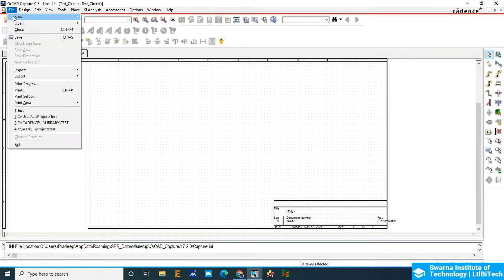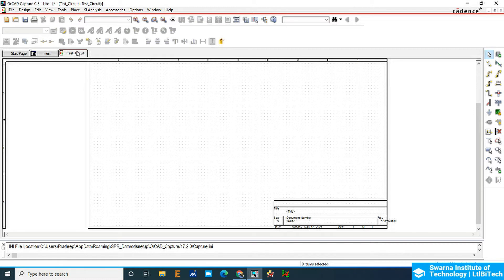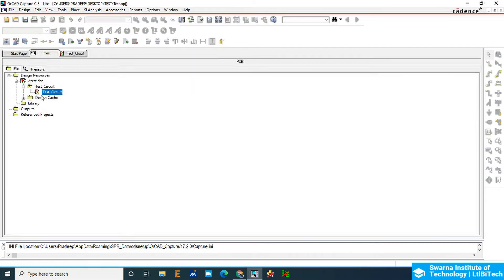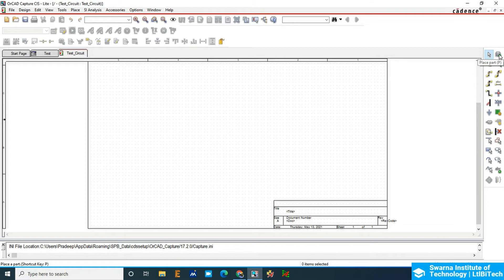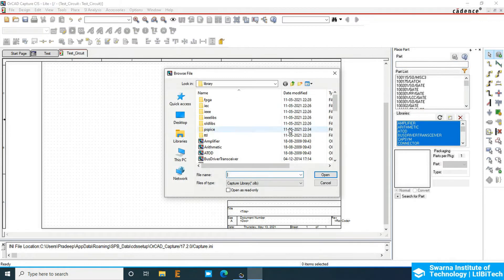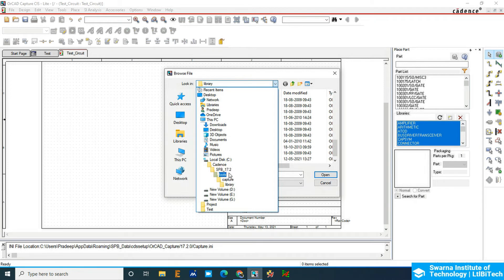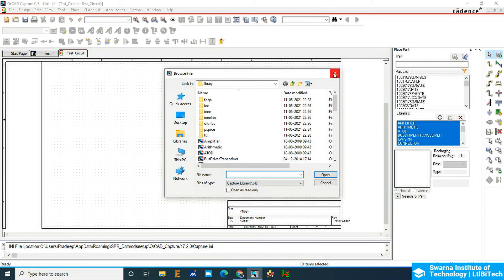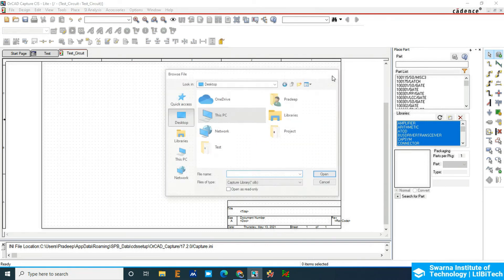What is Library in OrCAD? An Introduction to OrCAD Library | Learn OrCAD PCB Design | Class 7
What is Library in OrCAD? How to work with the existing library in OrCAD? This tutorial will explain you about the Library and its introduction. Please watch it carefully as it contains minute information about the entire course.

2. PCB Design Crash Course: 3D Package & Board Design Approach

3. Complete Eagle CAD PCB Design: Theory and Practical approach

4. Getting Started with Eagle CAD PCB design: (FREE)

5. Electronic Circuit Simulation Using Proteus Professional

6. Microsoft Excel Course For Beginners (FREE)

7. Getting Started With PCB Design Using Autodesk Eagle CAD

8. PCB Design Crash Course: 3D Package & Board Design Approach

9. PCB Design Course Using OrCAD/Allegro For Beginners

10. Getting Started With PCB Design Using Autodesk Eagle CAD